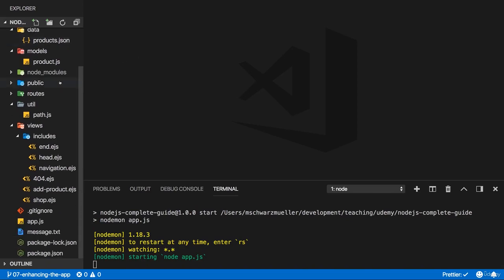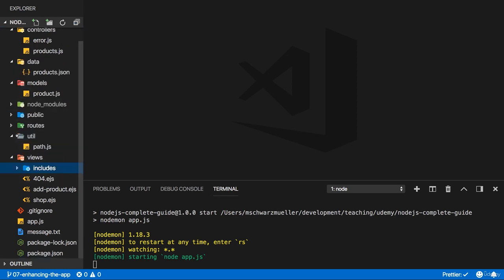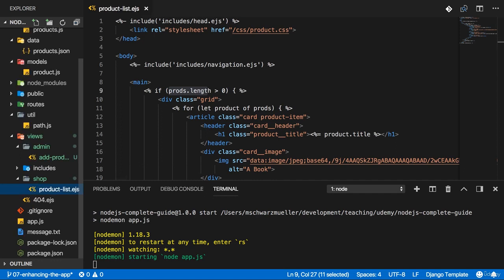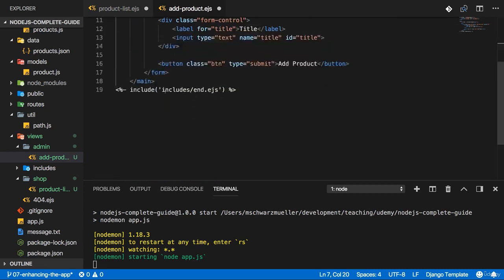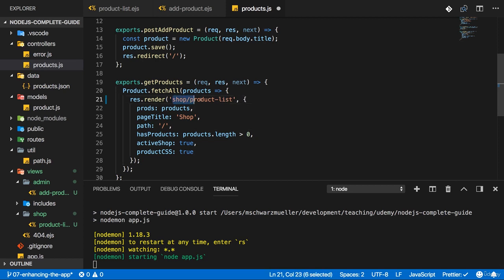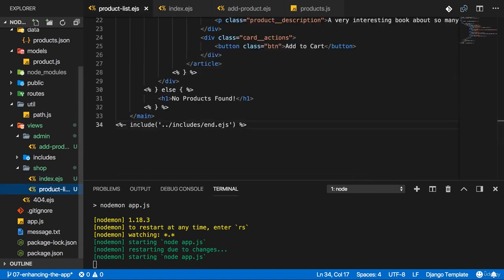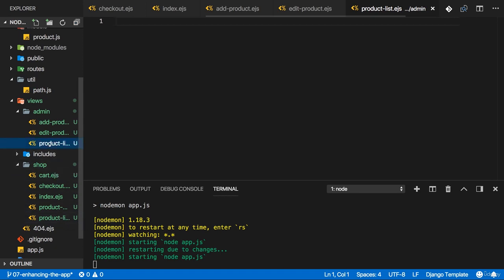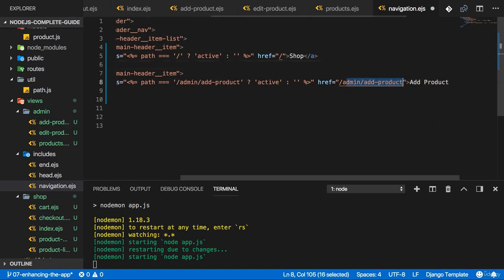Creating Shop Structure using MVC | Shop app/web | NodeJS The Complete MVC, REST APIs, GraphQL